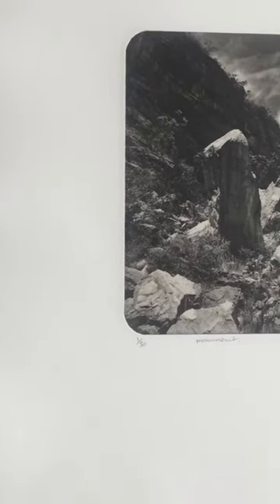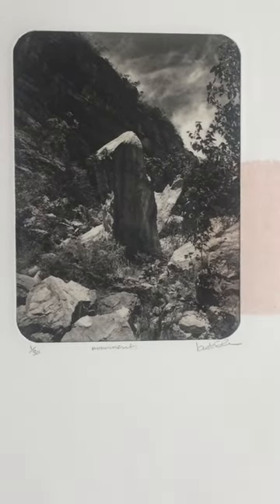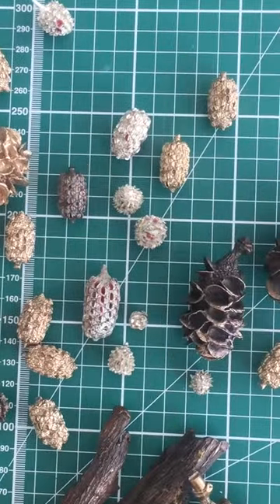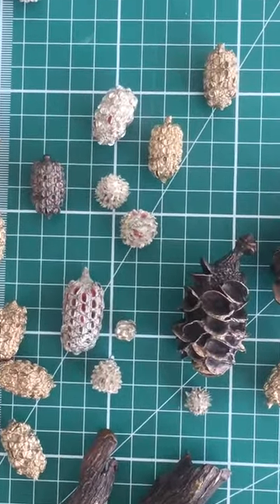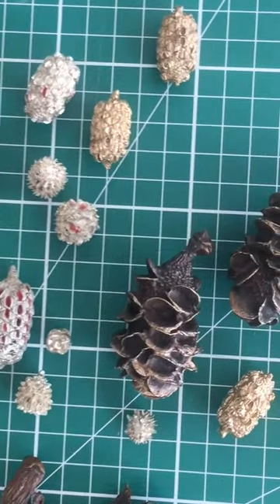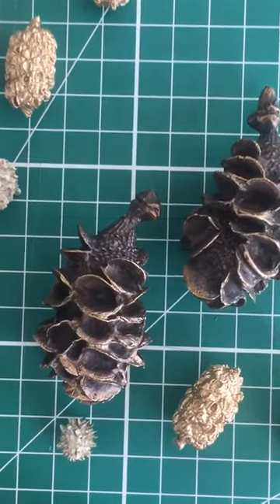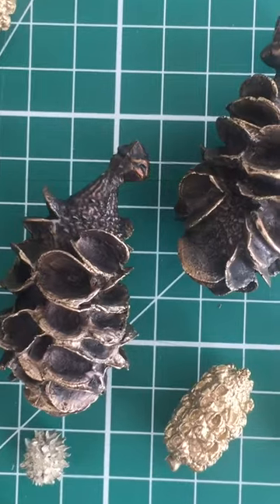Lockdown studio visit - Kristina Chan, Print Fellow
During the coronavirus lockdown, some of the artists, carvers and tutors in our creative community showed us around their home studios and explained what they're currently making. In this film, artist, printmaker and Print Fellow at the Art School, Kristina Chan, let us into her lockdown world.

If you would like to find out more about making a donation to support the Art School and its students please or contact Development & External Relations Manager Hannah Travers on